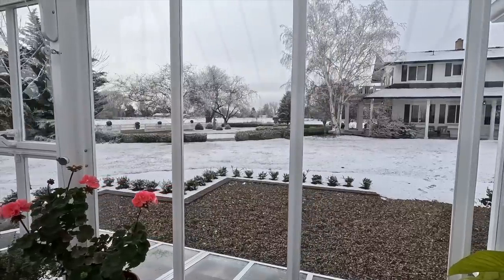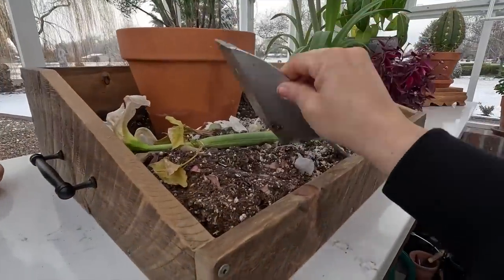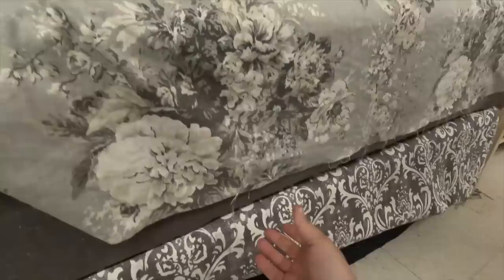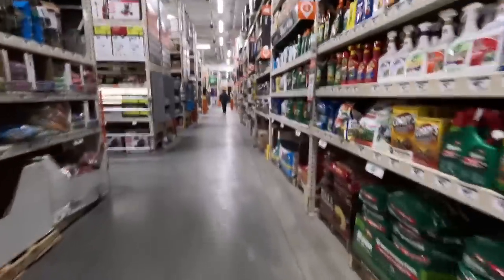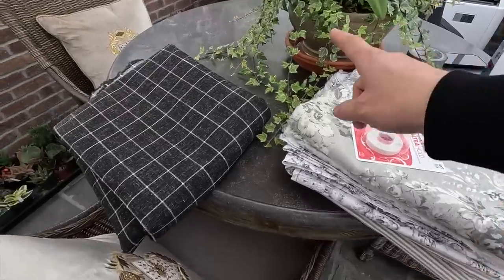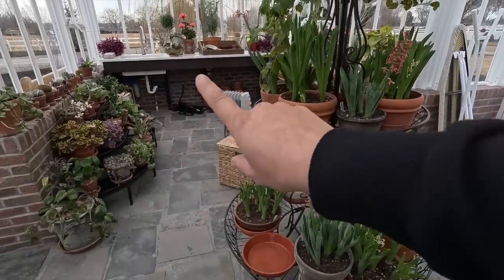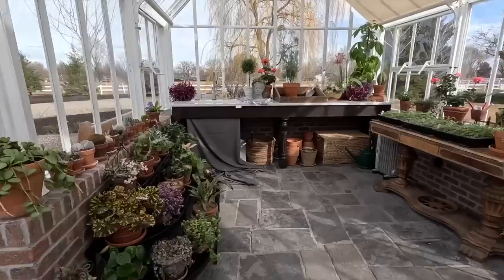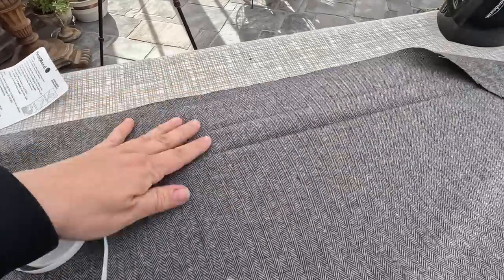Finally Covering Up the Pipes Under the Hartley Sink! 🙌😆 // Garden Answer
Products I Recommend

🌿MAILING ADDRESS🌿
Garden Answer
580 S Oregon St